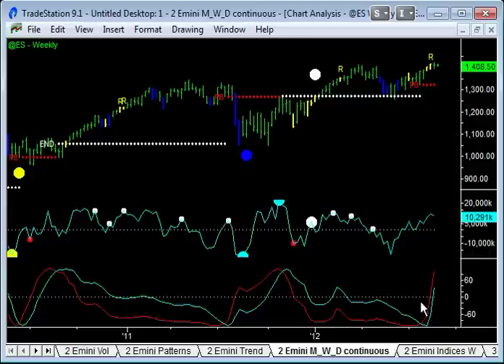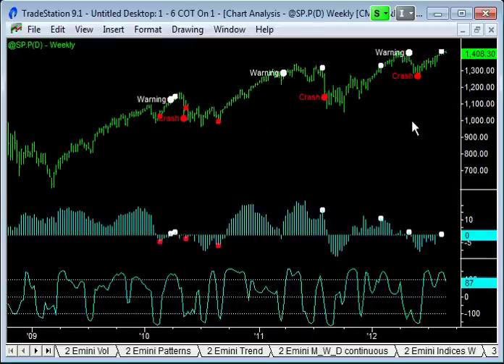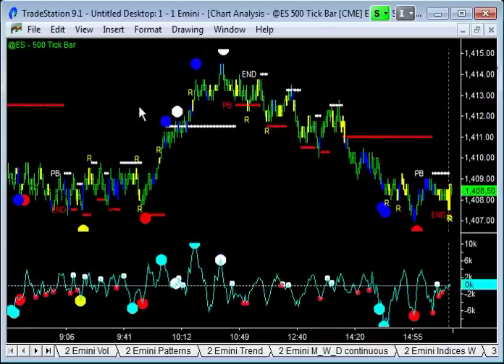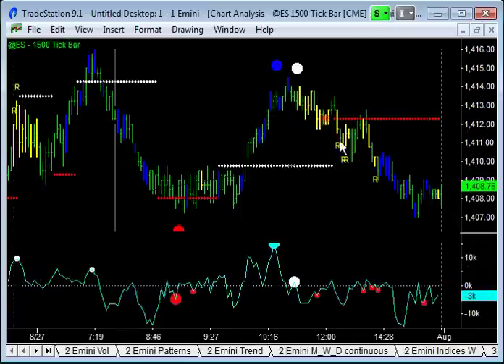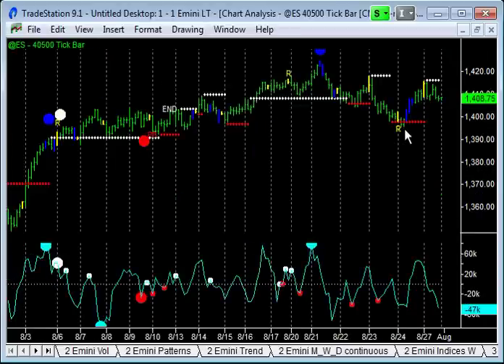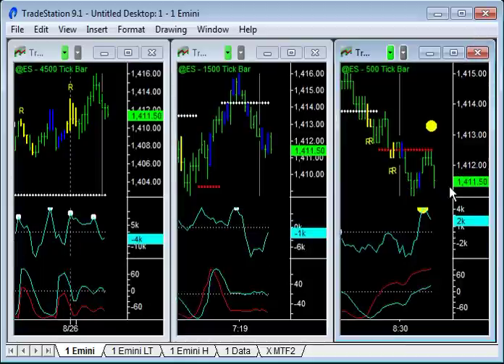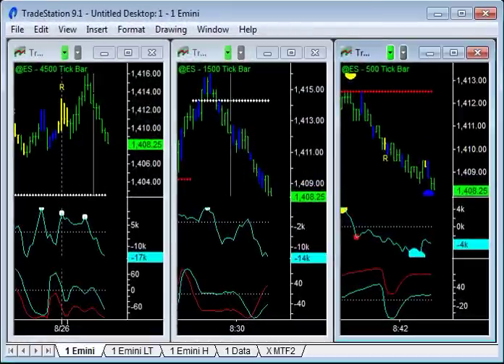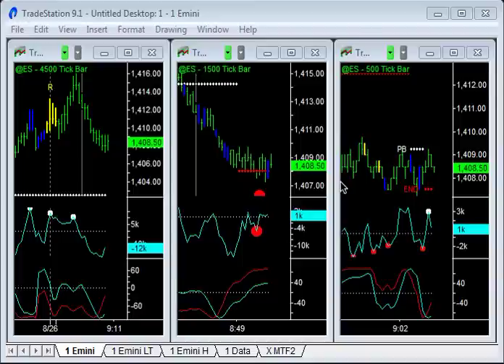Emini Trading - 27Aug12 - Emini-Watch.com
Emini Trading - 27Aug12 - Emini-Watch.com from Emini-Watch.com. Like this? Watch the latest episode of Emini-Watch.com on Blip!

Emini-Watch.com - Video from Monday 27 August 2012. For more high definition videos on Emini trading and how to day trade, go